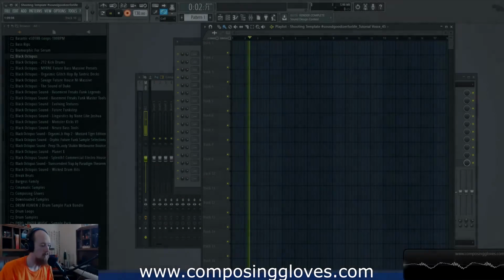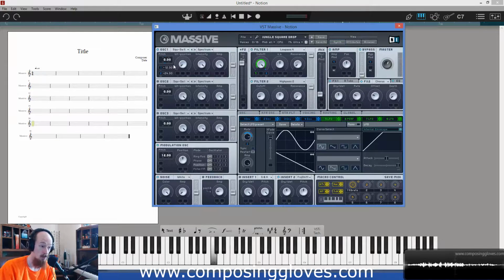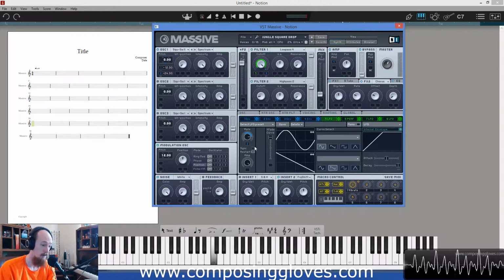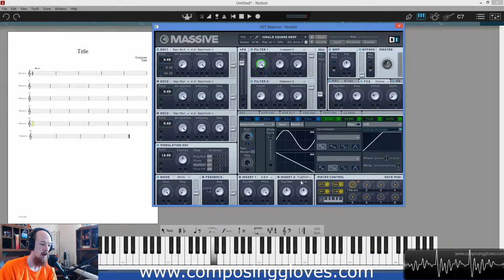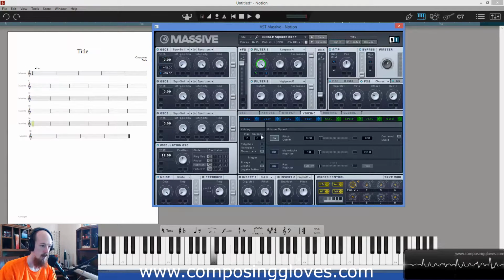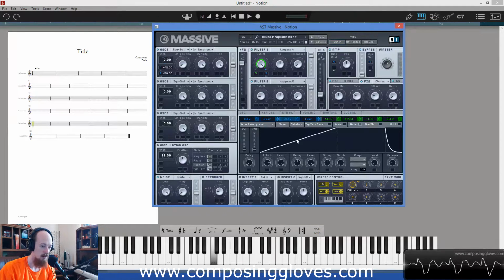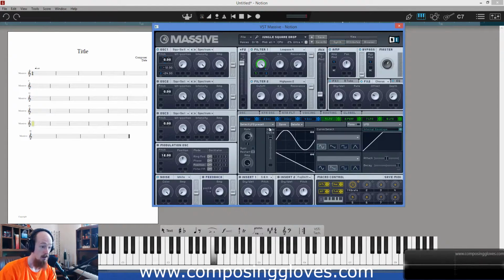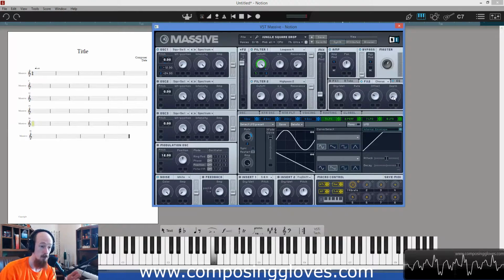Sound Design With Massive - Square Pitch Drop Jungle Sound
We make a way cool pitch dropped square wave sound! Super useful for those jamming moments when the groove has hit full on!